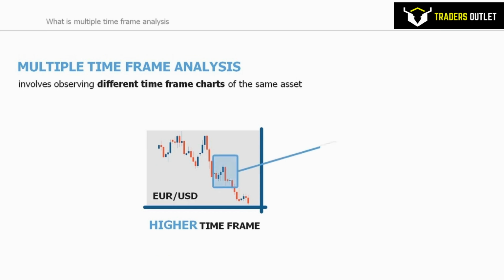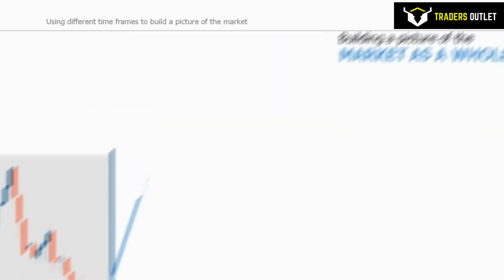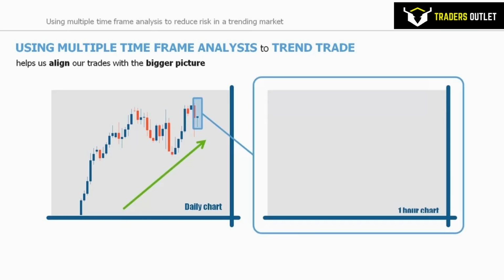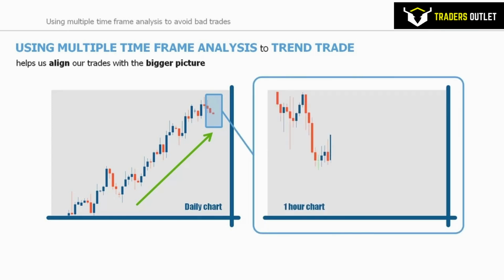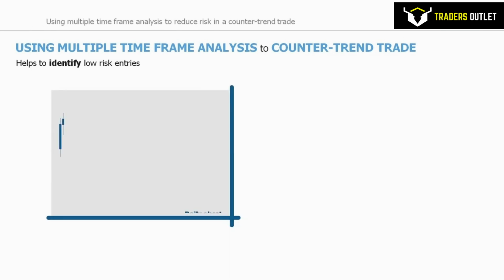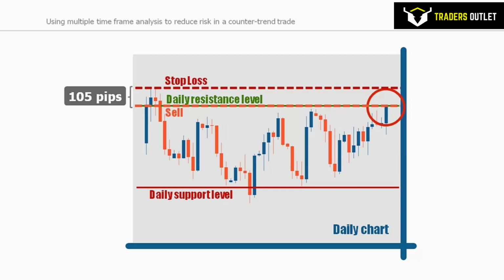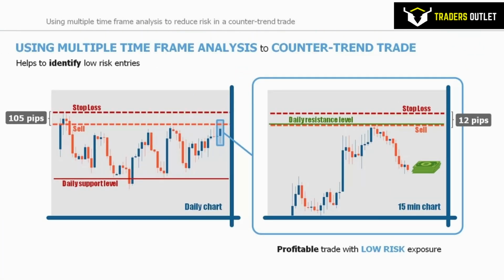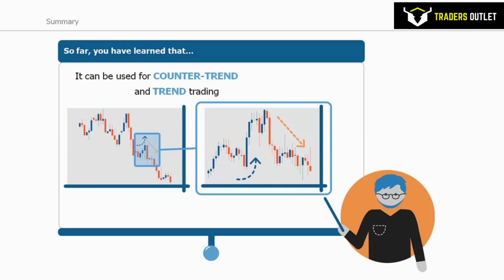Why You Should Use Multiple Time Frames When Trading | Traders Outlet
Unlock the power of multiple time frame analysis with our expert guide! ⏲️ Enhance your trading insights by learning how to effectively analyze charts across different time frames. Whether you're a beginner or a seasoned trader, mastering this technique can provide you with a more comprehensive view of market trends and potential entry and exit points. Join us as we break down the intricacies, share advanced strategies, and showcase real-life examples to help you become a more well-rounded trader. Don't miss out on this valuable skill!